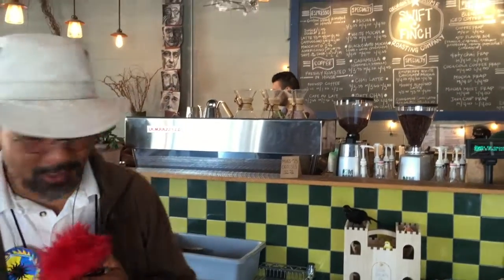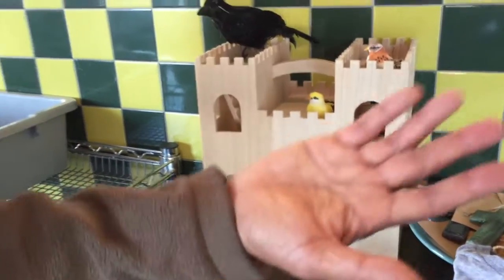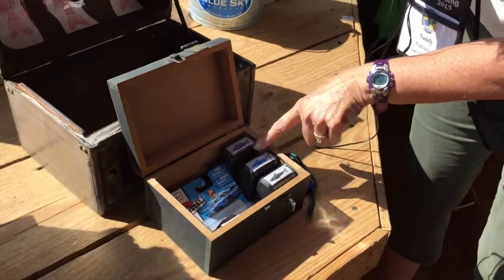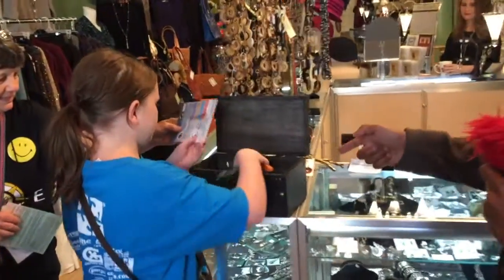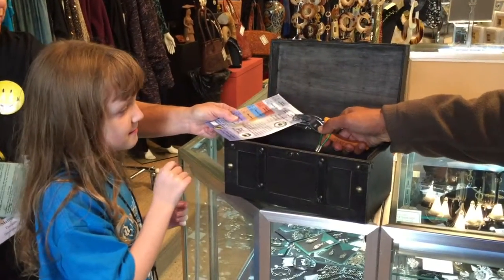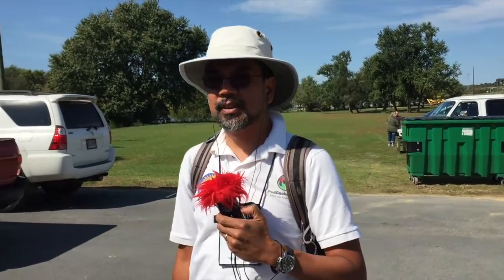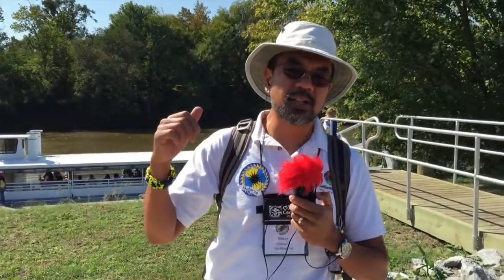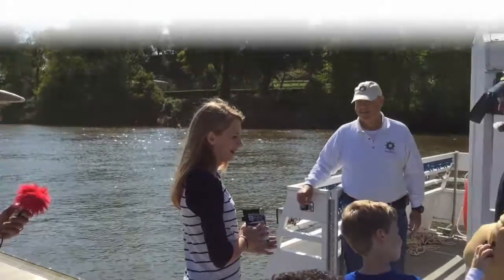Going Caching 2015 Oct 16 - Seven Kingdom Challenge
Look back with us on our trip to Going Caching 2015 in Rome, Georgia.
Oct 16 - Seven Kingdom Challenge